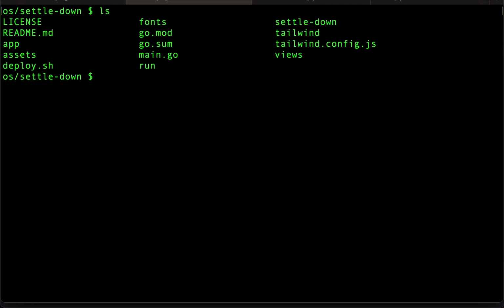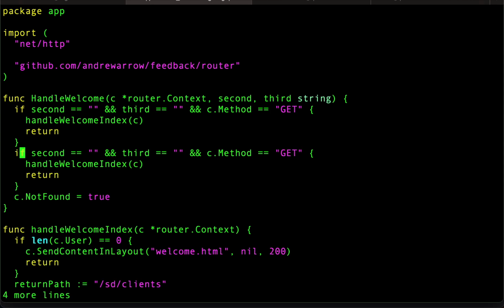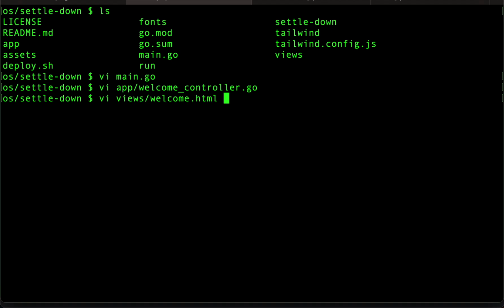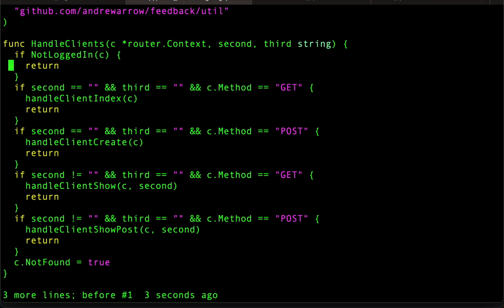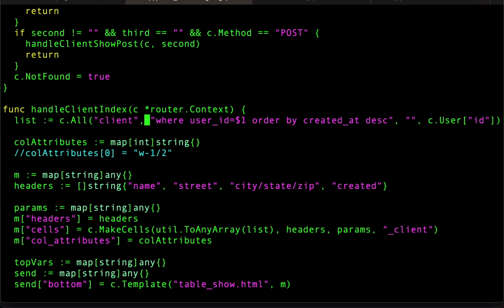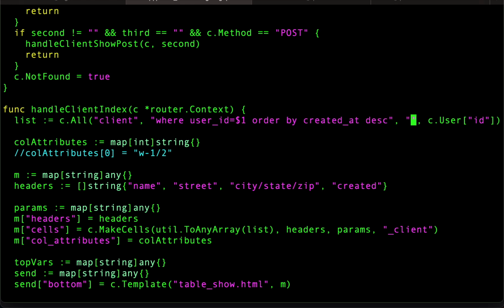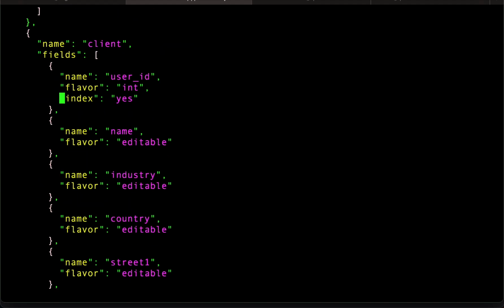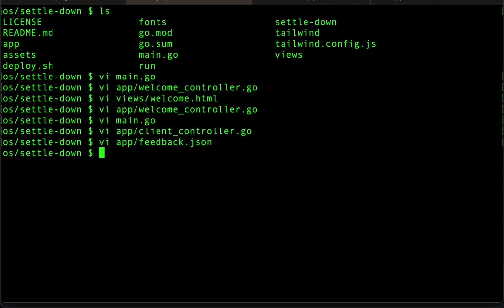andrew demo's "go on rails" framework feedback